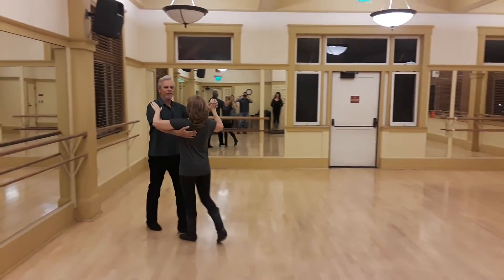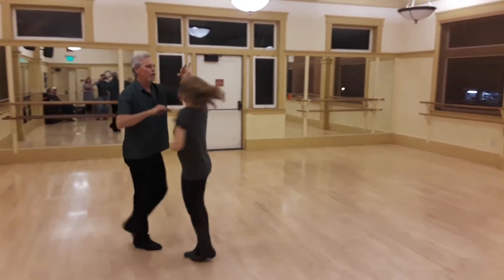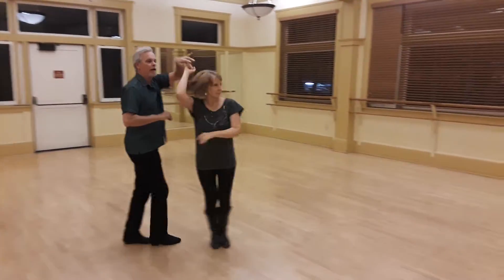countrydance5678beg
Mar 7 2018 beginning. Shoulder catch to men turn hammerlock to swetheart. Clockwise tandem turn to rev sweetheart.